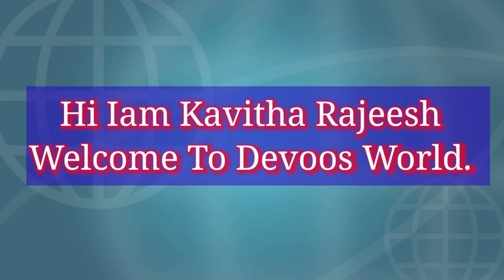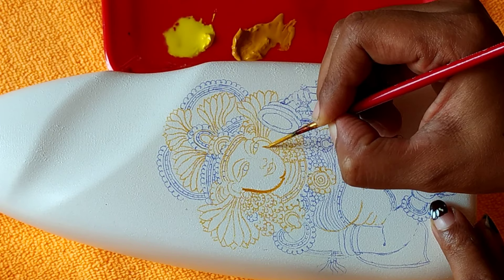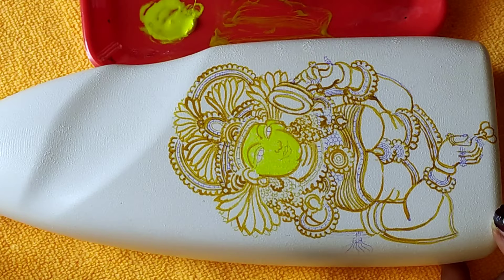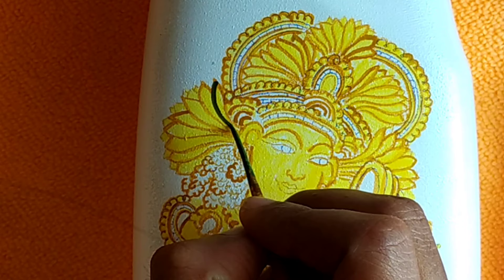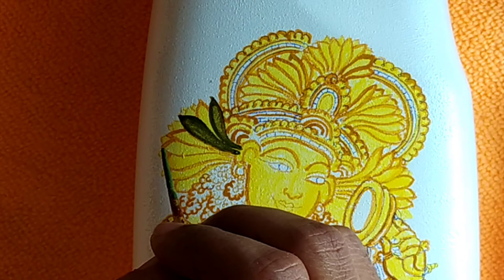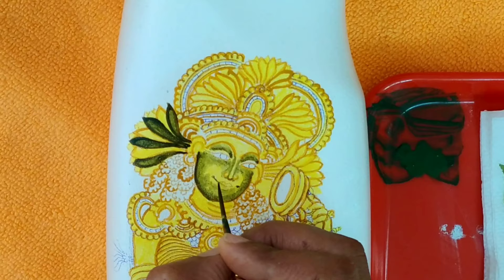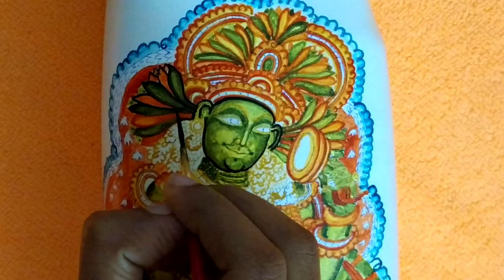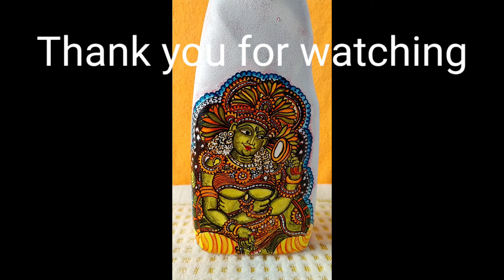MURAL PAINTING ON BOTTLE # KAVITHA'S CREATIVITY#